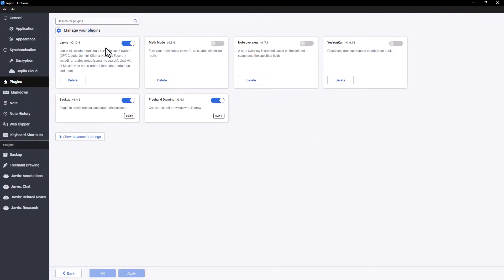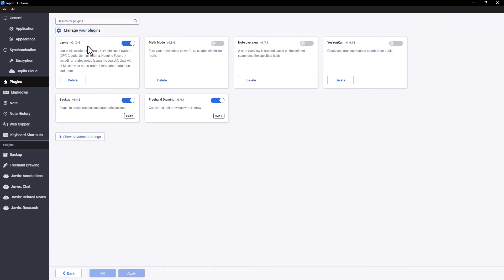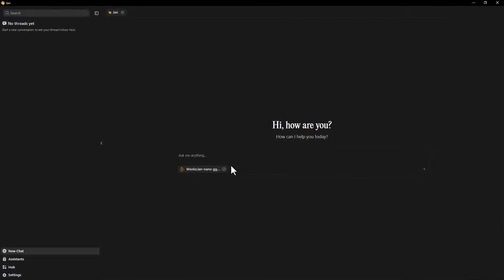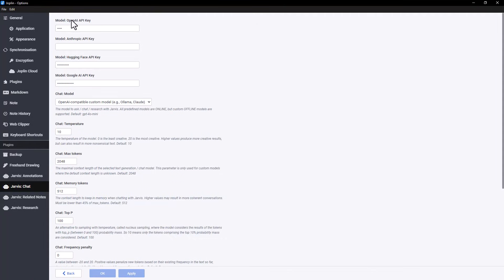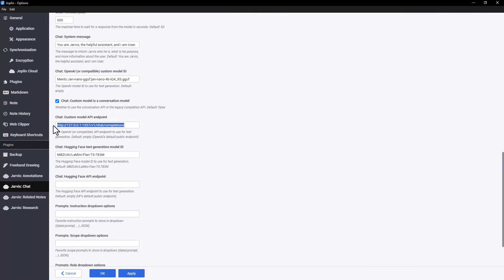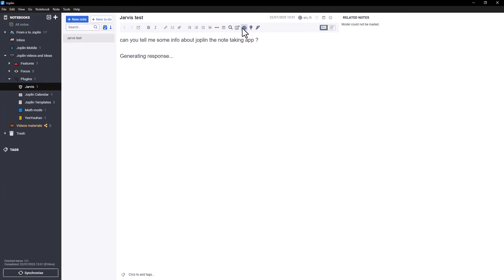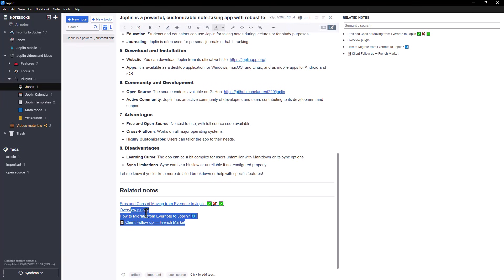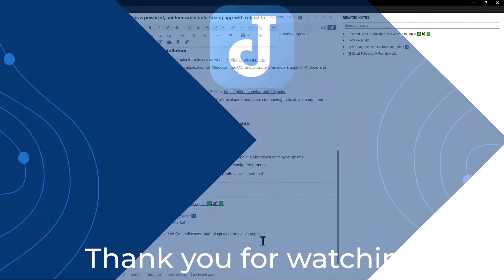Plugin : Jarvis AI - Joplin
Want to bring AI features into Joplin? 🤖
In this video, we introduce the Jarvis plugin, which adds AI-powered tools right into your note-taking workflow. From generating content to summarizing text, discover what’s possible when you mix Joplin with AI.